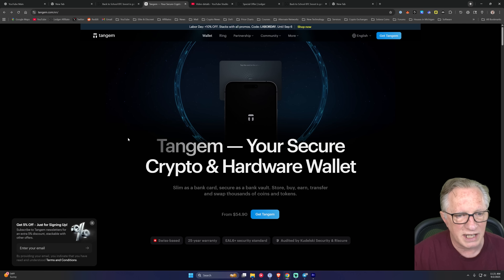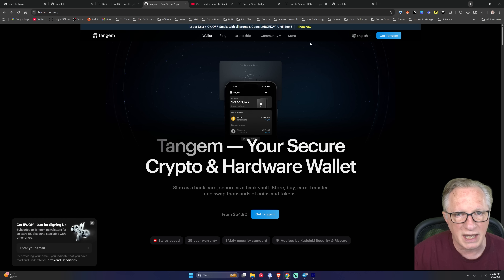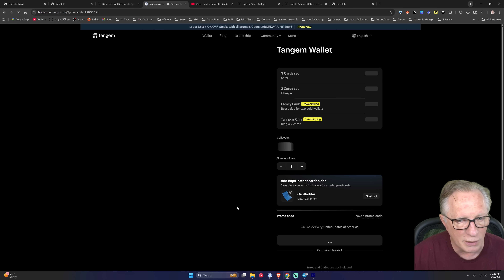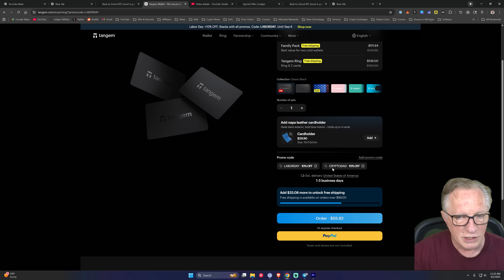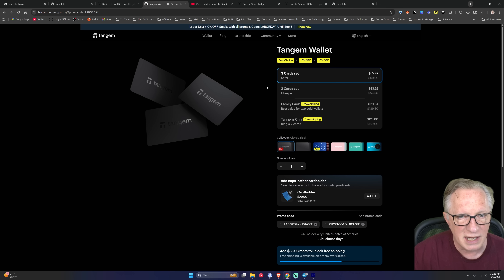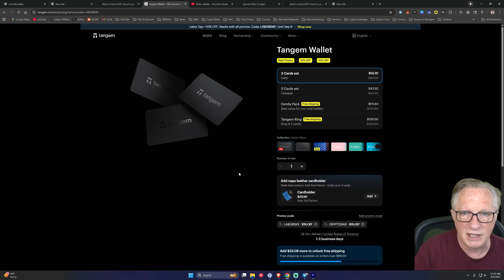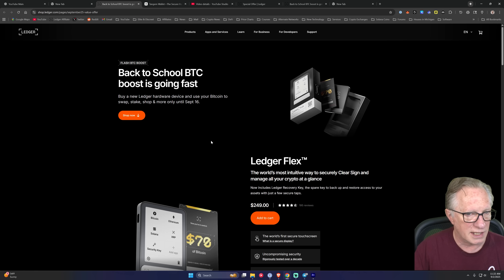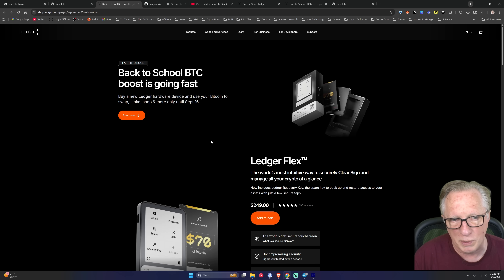3 Hardware Wallet Myths That Could Make You Lose All Your Crypto 💸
🔐 Secure your crypto the smart way!
💰 You’ll always get $10+ back in Bitcoin, and during special sales, the rebate gets even bigger! 🚀

🔥 Tangem Labor Day Double Discount Alert – Sept 1–7!

Are you making these dangerous mistakes with your crypto hardware wallet? 🤔

In this video, I bust the Top 3 Myths that could actually cause you to lose your crypto:
1️⃣ Thinking your coins are “stored” on the device
2️⃣ Believing max security = best choice (ignoring usability)
3️⃣ Assuming wallets must be 100% open-source to be safe

Along the way, I’ll explain why these misconceptions exist and give you practical tips to keep your crypto safe, secure, and easy to manage.
🔥 Plus, I’ll share details about the latest wallet deals and rebates you don’t want to miss.
👉 Watch now to level up your self-custody strategy and avoid costly mistakes!

⏱️ Time-Coded Chapters
00:00 – Intro: Top 3 Hardware Wallet Myths That Could Cost You
00:37 – Current Sales & Rebates (Ledger BTC Boost + Tangem Labor Day)
02:32 – Myth #1: “Crypto is stored on the device” ❌
05:31 – Why you must keep devices updated (firmware & new models)
06:14 – Myth #2: “Maximum security = best choice” ⚖️
07:45 – Finding the sweet spot: Security vs. usability
09:16 – Backup phrase mistakes & over-complicated security strategies
11:07 – Myth #3: “Wallets must be 100% open source” 🔓
12:10 – Why the industry uses Secure Element chips (and why that’s safer)
15:09 – Trust through rigorous third-party testing & certifications
17:06 – Wrap-Up & Final Thoughts + Call for Questions